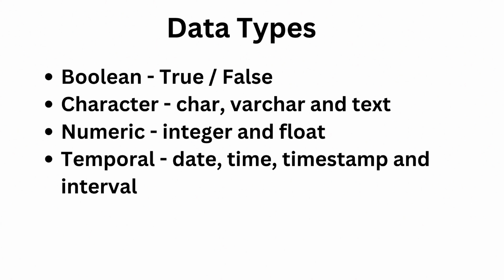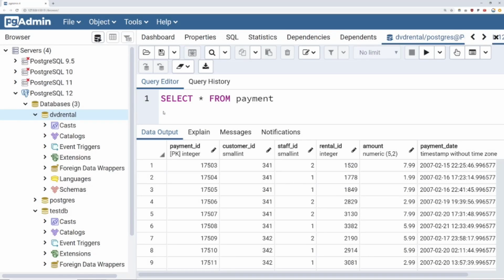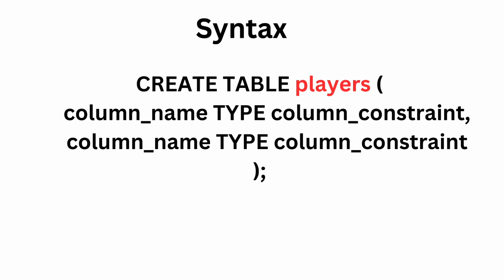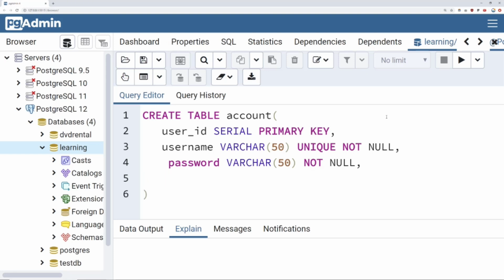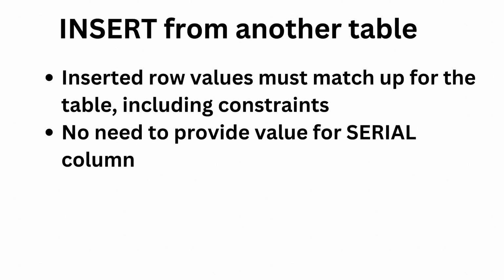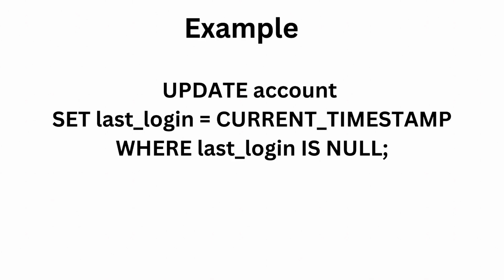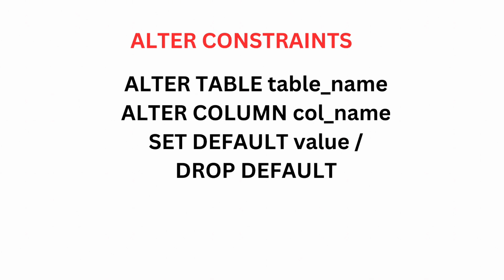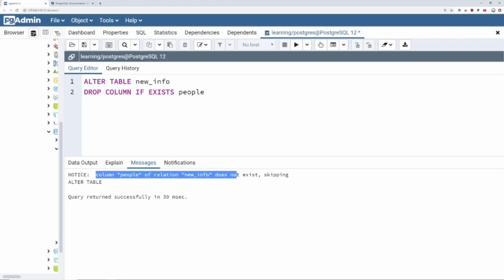Master SQL Tables | SQL Tables Explained | Learn SQL Table Operations – Beginner to Advanced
🚀 Master SQL Tables in Just 1 Hour!
In this comprehensive SQL tutorial, you'll learn everything about SQL tables, from creating tables to modifying and deleting them. This video covers CREATE, INSERT, UPDATE, DELETE, ALTER, DROP TABLE commands, as well as Primary Key & Foreign Key Constraints. Perfect for beginners and those looking to enhance their SQL skills!

📌 Topics Covered:
✅ Create Tables in SQL
✅ Insert Data into Tables
✅ Update & Delete Records
✅ Alter & Drop Tables
✅ Understanding Primary & Foreign Keys
✅ SQL Best Practices for Database Management

📢 Follow for More SQL & Database Videos!